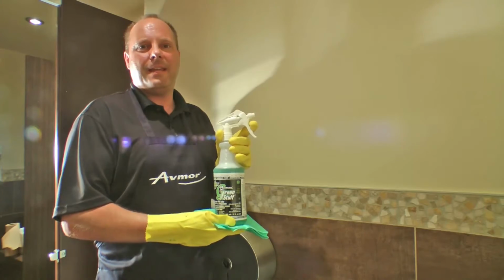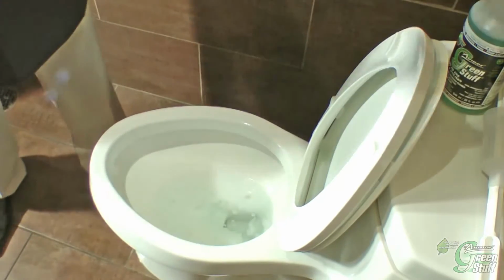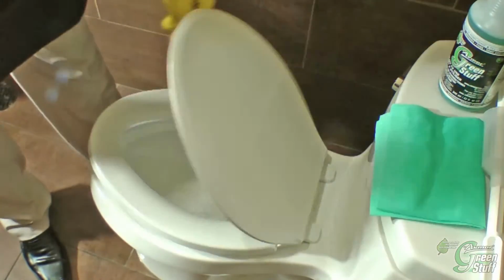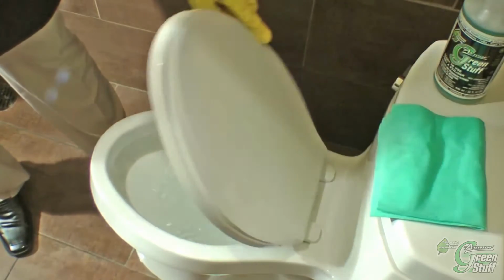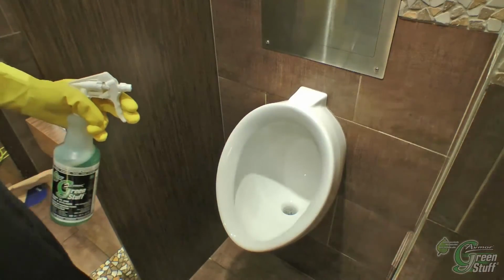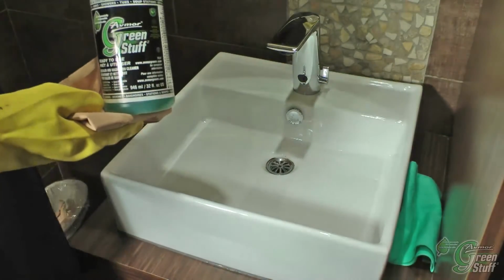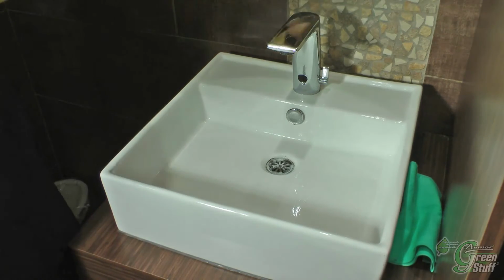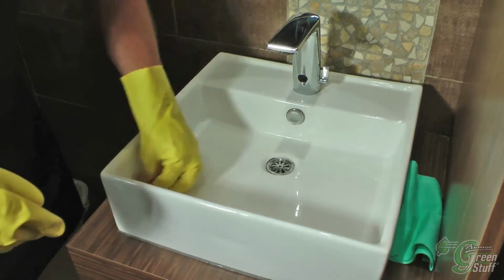Washroom Cleaning Procedures with Green Stuff Descaler and Washroom Cleaner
Avmor Ltd.
950 Michelin
Laval, Quebec
Canada
H7L 5C1

Washroom Cleaning Procedures with Green Stuff Descaler and Washroom Cleaner Environmentally Responsible

We've taken on the challenge to clean your bathroom. Watch Avmor's Green Stuff Washroom Cleaning Procedures to see an effective solution and quickly and easily clean your sink, toilet and urinal resulting in clean and shiny surfaces!

What is Green Stuff?
Avmor's GREEN STUFF is a low pH organic salt formulation that will effectively dissolve and remove mineral deposits, soap scum and calcium stains. Its unique blend of biodegradable surfactants gives it superior cleaning and descaling properties that won't harm surfaces or equipment.

Why use Green Stuff?
Ideal for soup stations, steam tables, coffee equipment, kettles, dishwashers, glass washers, floors, wall tiles, washrooms and showers. GREEN STUFF is an excellent brightener for stainless steel and aluminum surfaces. It is also a great salt remover for winter abused floor surfaces.

• EDTA/NTA Free
• Chlorine Free
• Fragrance Free
• Phosphate Free
• Organic ingredients in this product are readily biodegradable in accordance with OECD 301 standard.

Where to use Green Stuff?
• Toilets
• Urinals
• Sinks

BENEFITS OF CLEAN AND GREEN
A restaurant's reputation and, ultimately, bottom line depends on cleanliness. A customer's single bad experience can ruin and destroy a restaurant's solid reputation that was built up over the years. Taking steps towards adopting a green cleaning program will help protect your restaurant's reputation and brand. An efficient green cleaning program covers all areas of cleaning from maintenance and recycling to training. Making a conscious decision to choose healthier is the key to going green. In the end, making the change from the use of standard, harsh industrial cleaners to more environmentally sound, user-friendly cleaners is an action that not only benefits the natural environment, but also employee and customer's health. Benefit from Avmor's Quick Stuff Simple, Safe, Cost Effective, Clean and Now Green program.